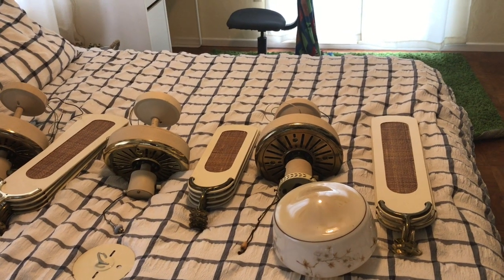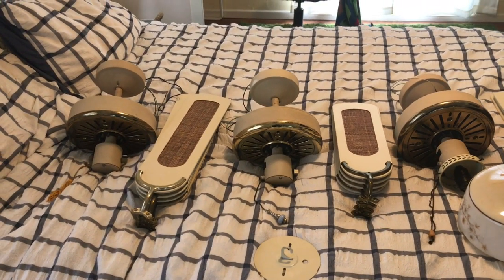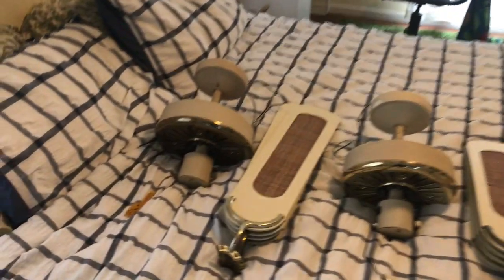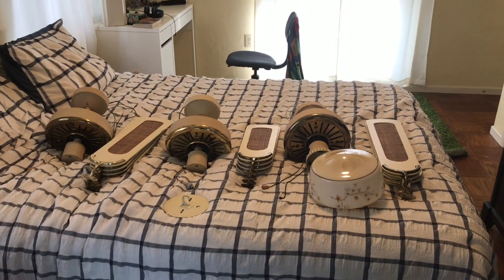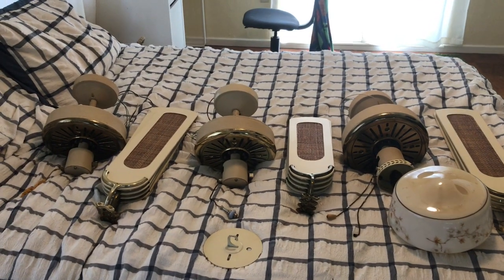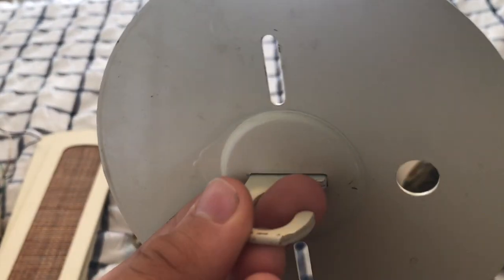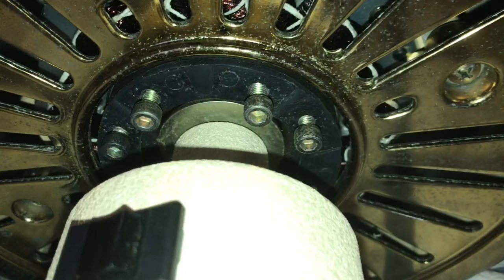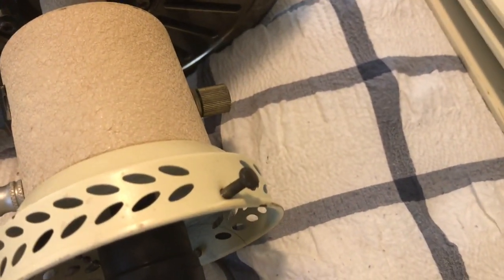3 Southern Breeze Fairwind Ceiling Fans